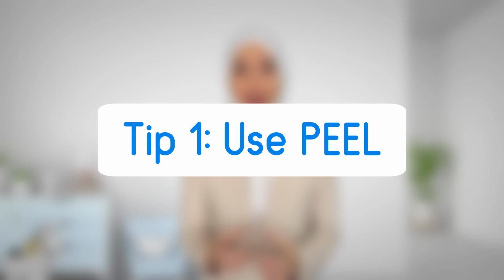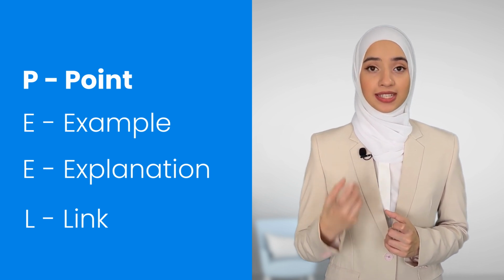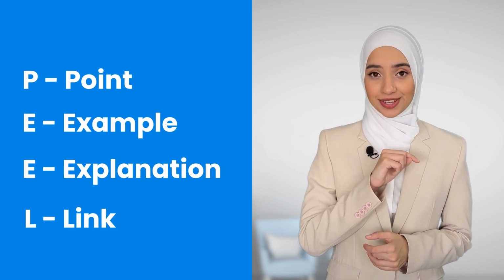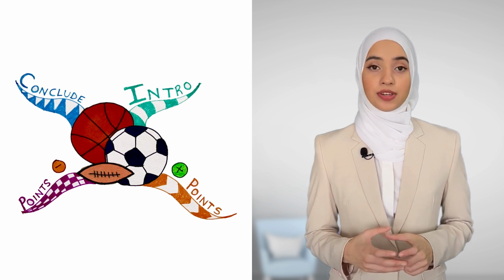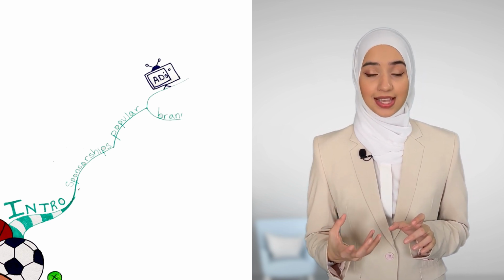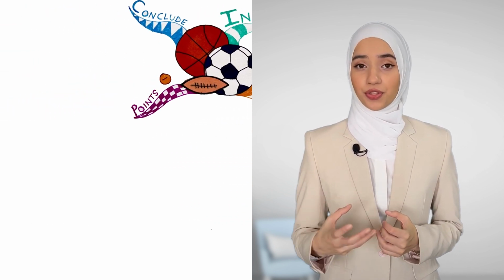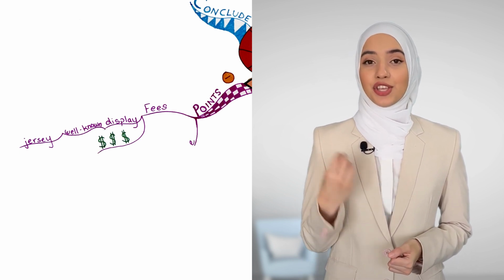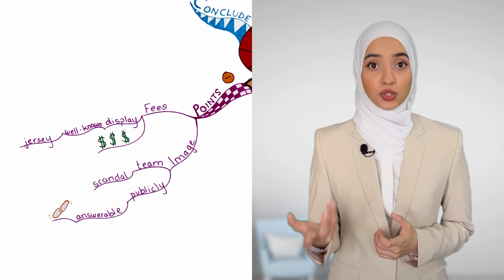Crack the Code to IELTS Success: 3 Essential Tips Revealed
If you're looking for tips on how to improve your English writing, then you've come to the right place! In this video, I'm going to share with you 5 tips that you won't find in most English Writing books.

These tips will help you improve your writing skills in a variety of ways, from correcting your paragraph structure to improving your vocabulary. So whether you're a beginner or an experienced writer, keep these tips in mind and you'll be on your way to success in English writing!